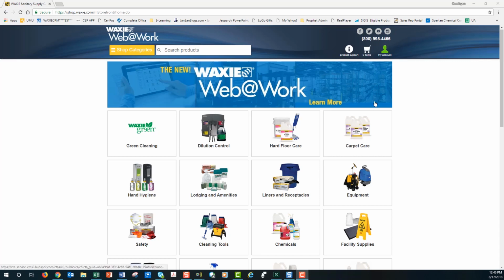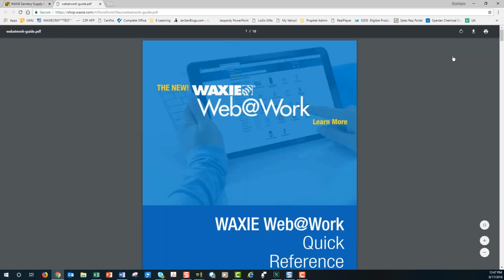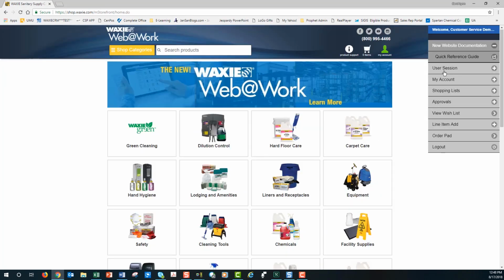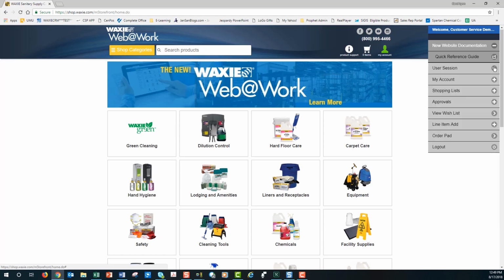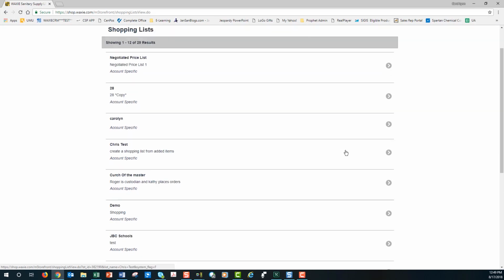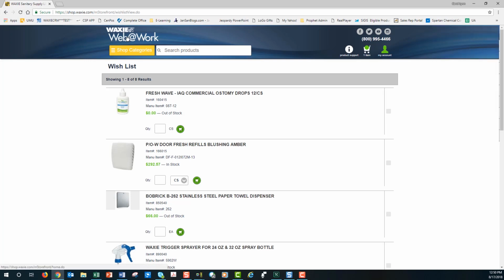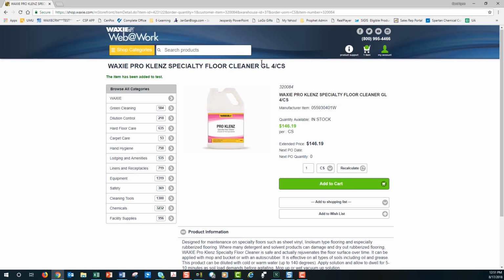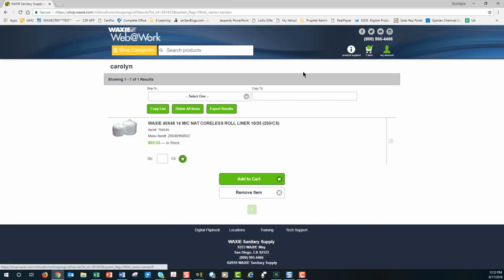Account Features mp4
The New WAXIE Web@Work Seminar